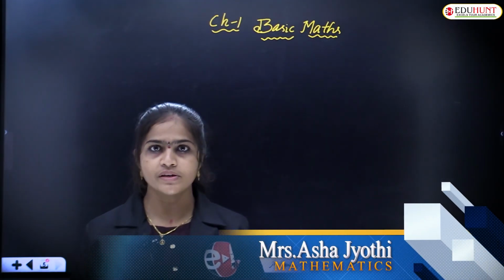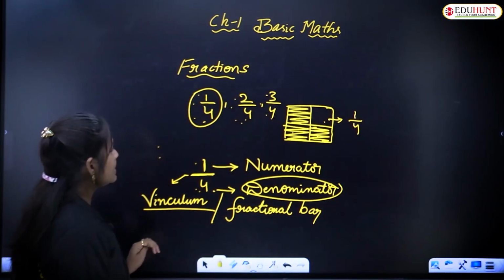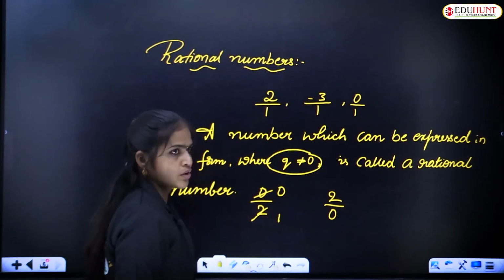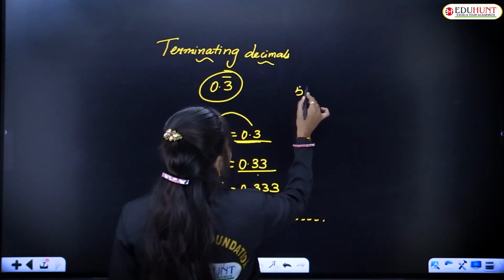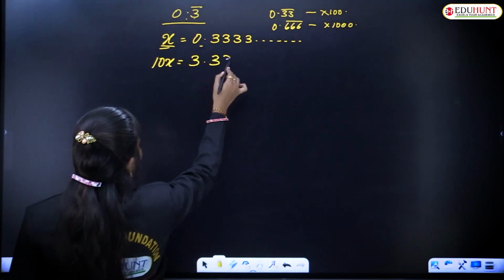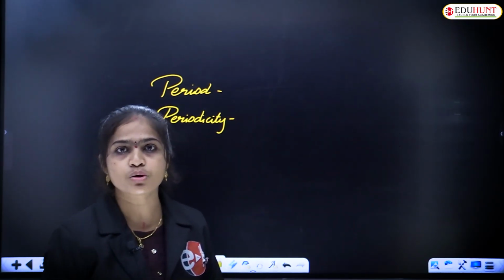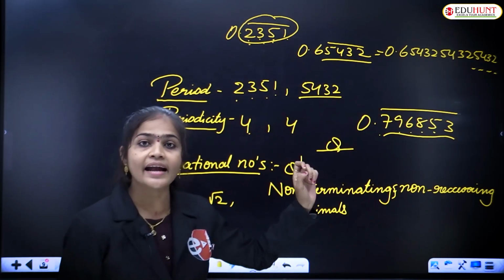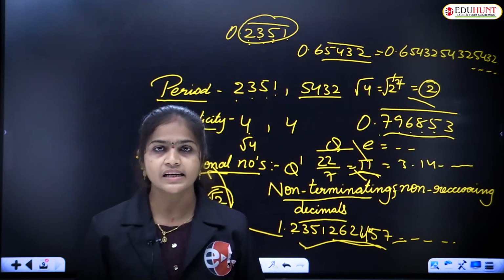5.Concept-2 | Part-2 |class-9 |Basic Math's